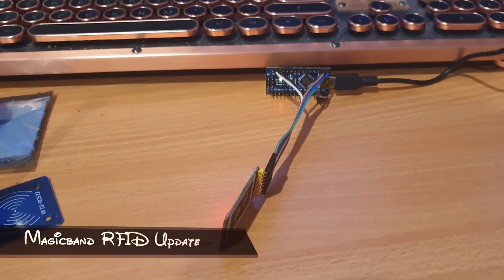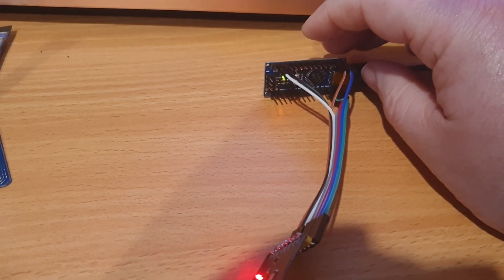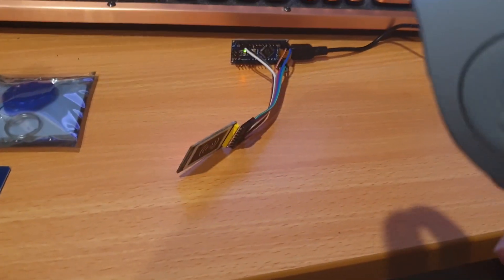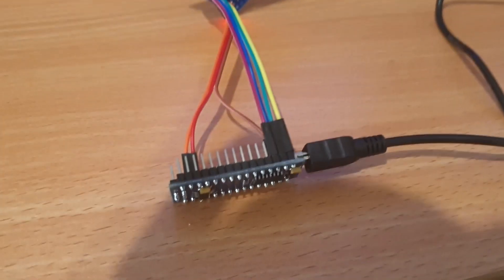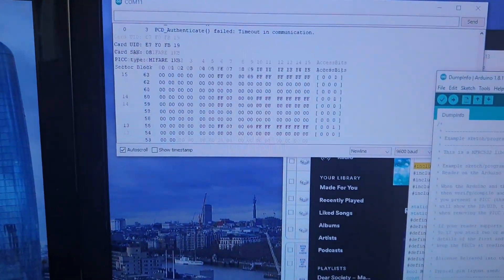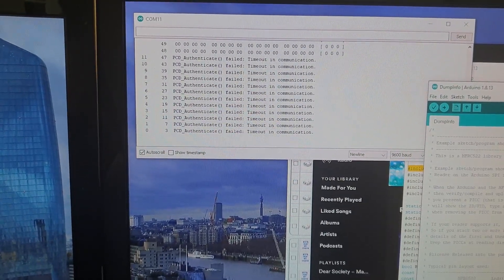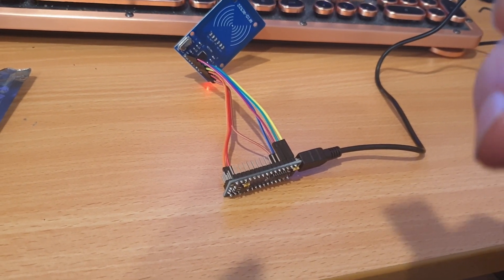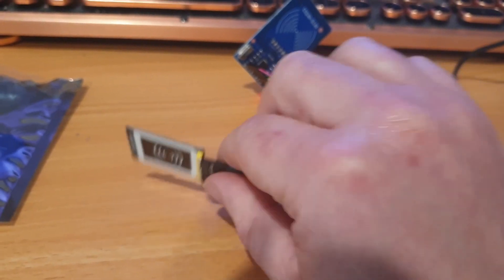Magicband RFID Reader Update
Short update on getting a working solution for an RFID reader connected to an Arduino to read a Disney Magicband.

It did not work with the most common RFID reader available, however I had found an alternate that was able to read it. This is a demo to show both the working and no working boards.

Not working:

Using MFRC522 library. Using the Dumpinfo sketch which you will find in the examples of the Arduino IDE to read the devices.